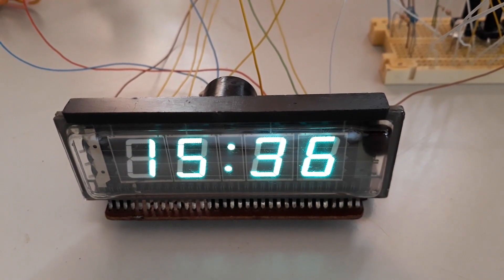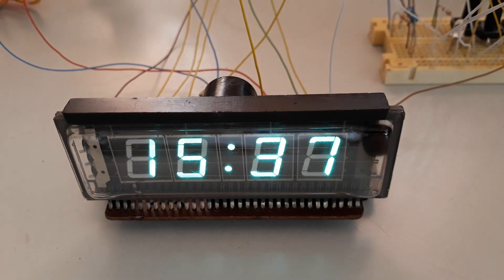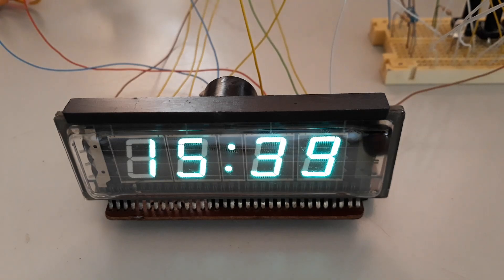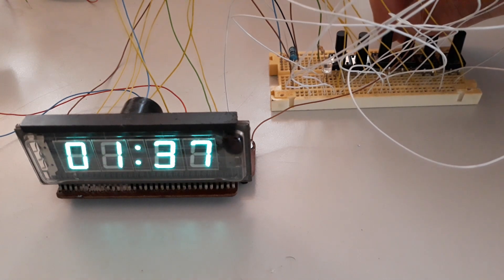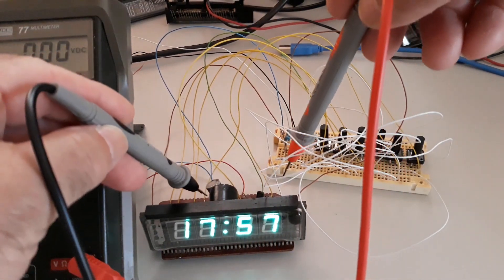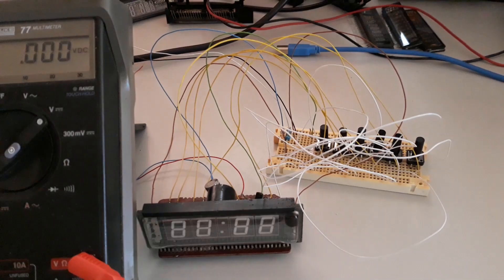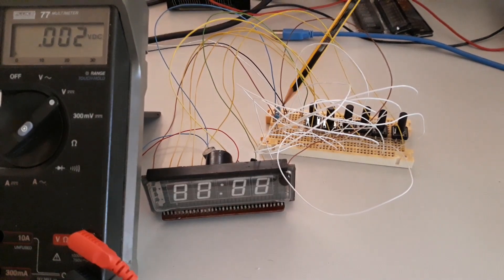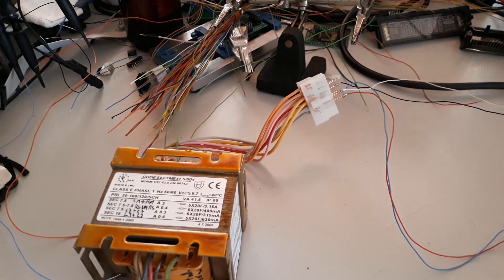MM5387AA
This is a clock from NS used with a VFD, it is frequent with LED displays.
The relevant thing to reuse it is take care with the pins VSS & VDD.
Please look around another video we publish where this matter is discussed.